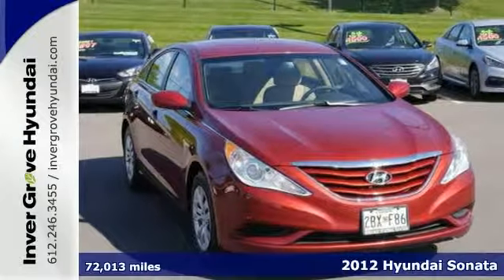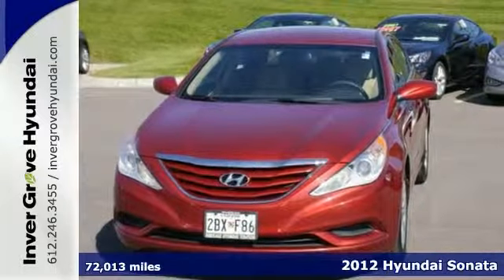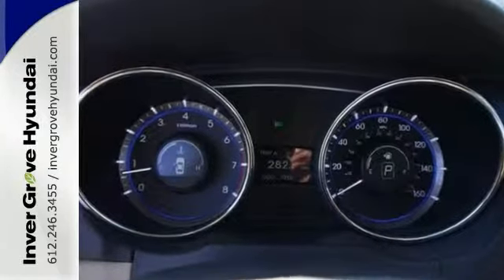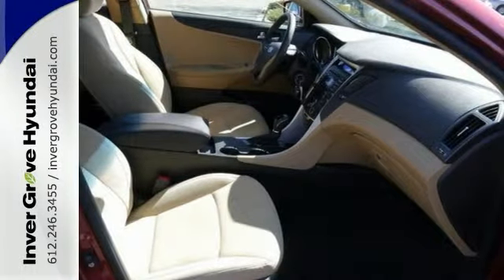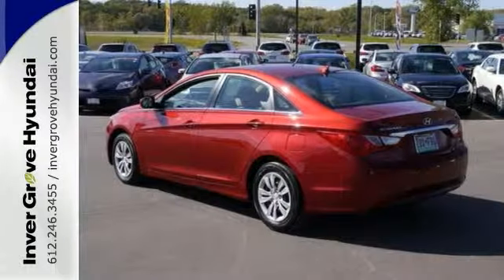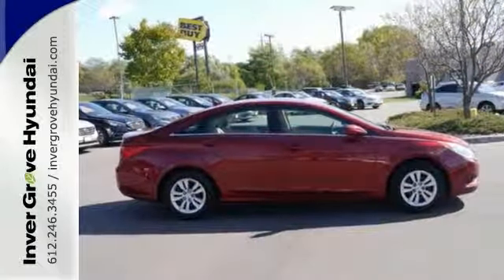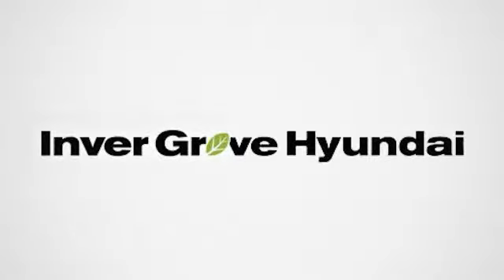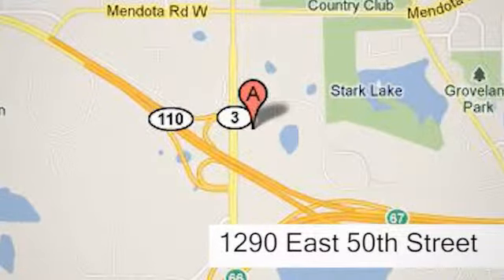2012 Hyundai Sonata Minneapolis MN St Paul, MN 50351A SOLD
Year: 2012
Make: Hyundai
Model: Sonata
Trim: 4dr Sdn 2.4L Auto GLS
Engine: 2.4 L 4 Cyl. Cyl.
Transmission: Automatic
Color: Sparkling Ruby
Interior: Camel
Mileage: 72013
Stock #: 50351A
VIN: 5NPEB4AC5CH321314
Call ASAP! Don't bother looking at any other car! How much gas are you going to start saving once you are driving off in this fantastic-looking 2012 Hyundai Sonata? Your garage will only be the second one this one-owner Sonata has parked in, and you can definitely see the pride of ownership it experienced in that first garage.

Address:
1290 E 50th Street